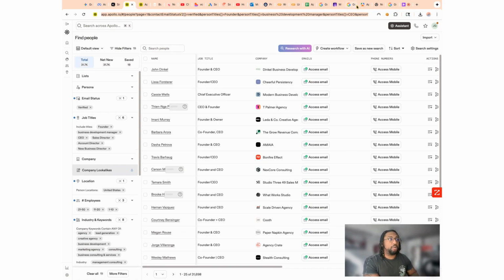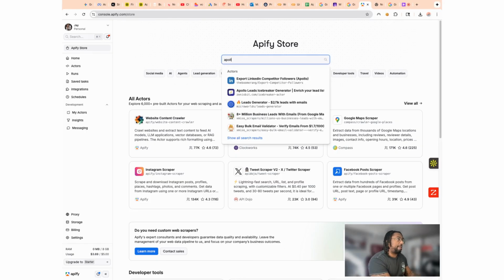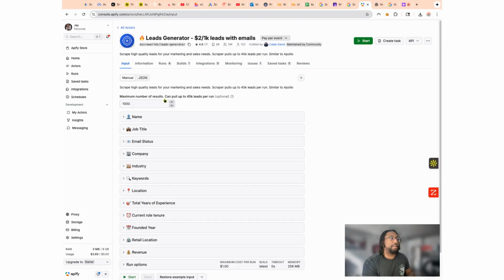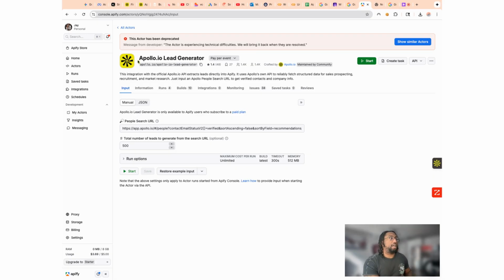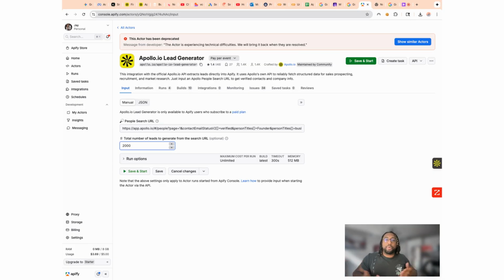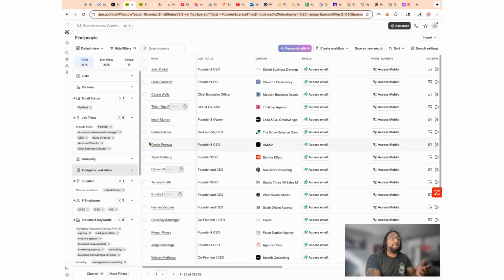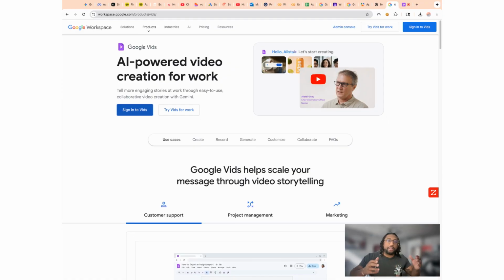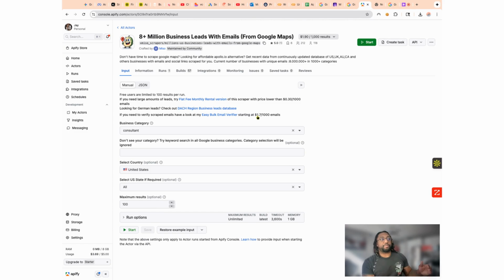APOLLO.IO & APIFY LEAD GEN IS DONE! (Now What?) My NEW $3.60/1000 Verified Lead Strategy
Need verified leads - check out Binghampton.io

The FREE lead generation game has officially changed. @Apify @apolloio Lead Generator scraper Actor is DEPRECATED – meaning the cheapest way to pull thousands of high-quality B2B leads and verified emails is GONE. If you relied on the apollo apify combo, you need a new strategy right now.

In this breakdown, I'll walk you through why the old method of using the Apollo People Search URL on Apify is broken and, more importantly, I'm giving you my brand-new verified lead generation strategy that is still extremely low-cost. We're talking under $4 for 1,000 fully verified leads.

New Lead Gen Strategies Covered:

Why the old Apollo Apify scraping method no longer works.

The actual cost and benefits of Apollo.io's paid plans vs. the API.

The NEW Apify workaround using Google Maps Leads Scraper + an Email Verifier.

How to build a reliable B2B lead list without breaking the bank.

TIMESTAMPS

0:00 - The Apollo x Apify SCAM is over

0:30 - The OLD, FREE Lead Gen Method Explained

1:49 - The APIFY DEPRECATED (The BIG Change)

3:09 - Solution 1: Apollo's Free & Paid Options

6:40 - MY NEW SECRET STRATEGY (The $3.60/1000 Lead Method)

8:30 - How to use the Bulk Email Verifier on Apify

9:40 - Final Thoughts & Which Method is Best For You

Call-to-Action for Engagement

Tools Mentioned:

Apollo.io

Apify

Make.com